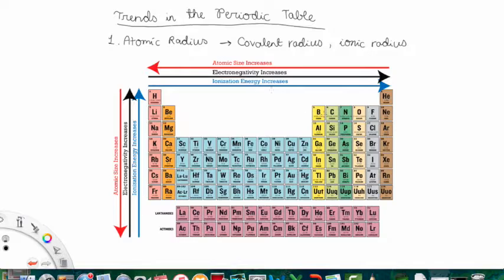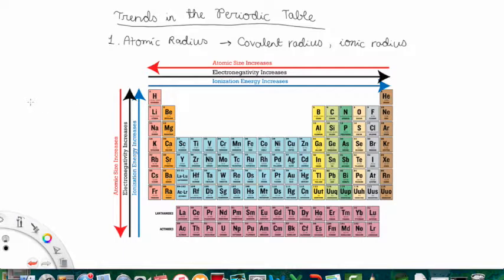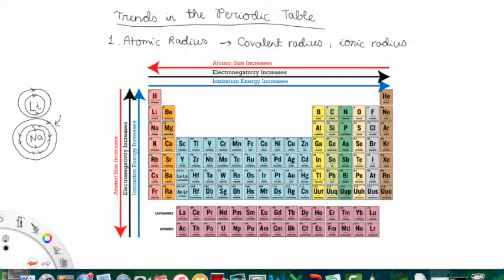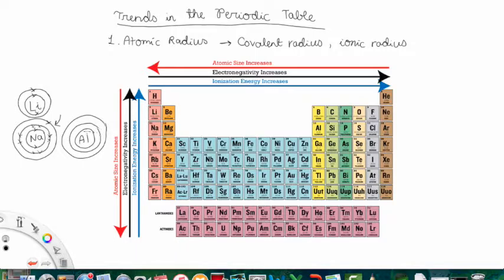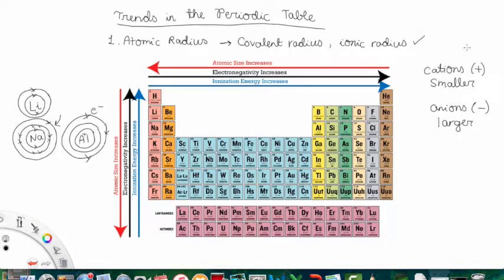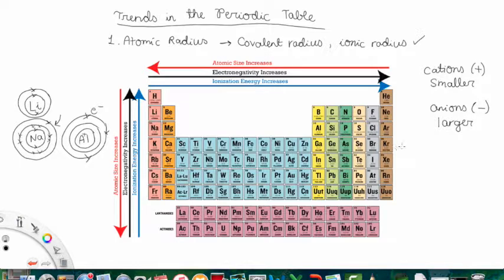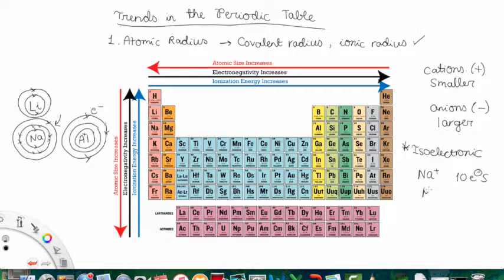Periodic Trends & Electronegativity | Overview pt 1 | Structure, Equilibira, Acids & Bases | Griti